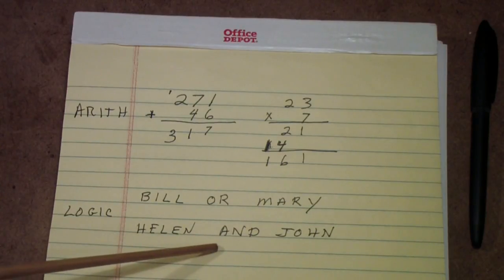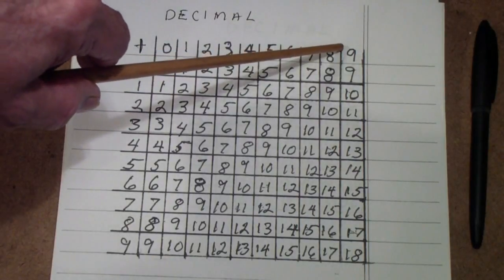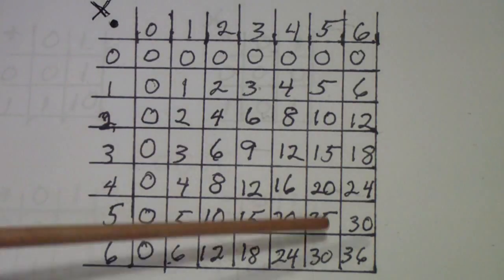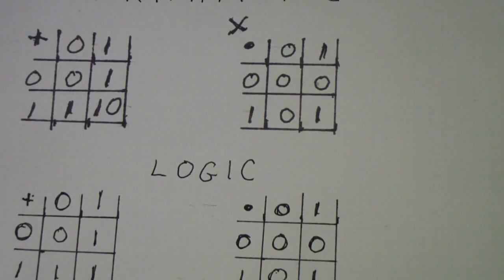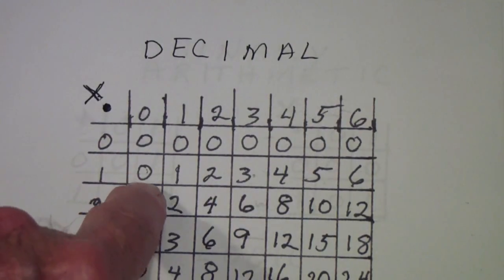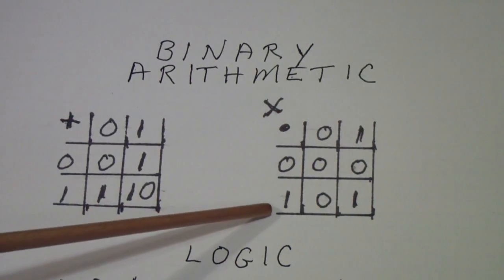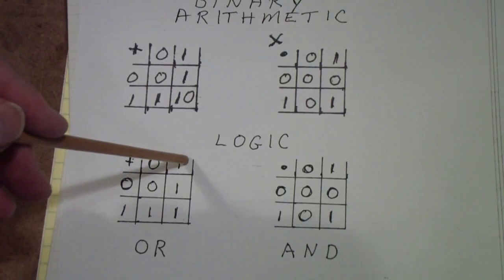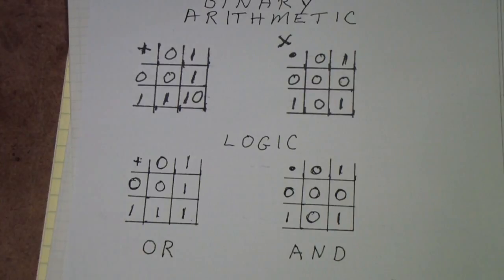TTT113a Computer Logic Pt1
How logic is implemented and used in electronic digital computers. This first part covers basic principles.